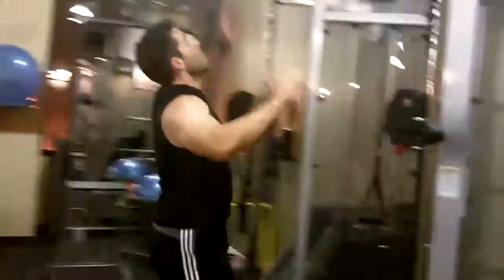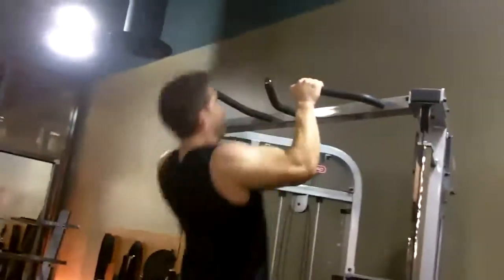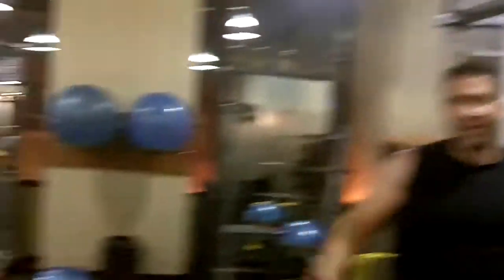Josh Carter Challenge Workout with Shawna k.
Challenge Workout Expert , Shawna K, and her great friend Josh Carter bring you an awesome challenge workout that is great for everyone!